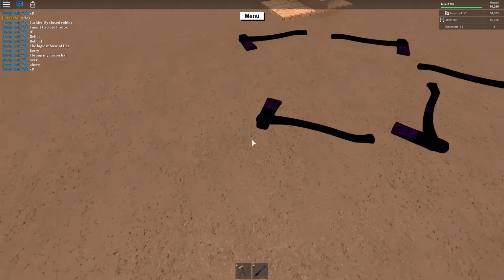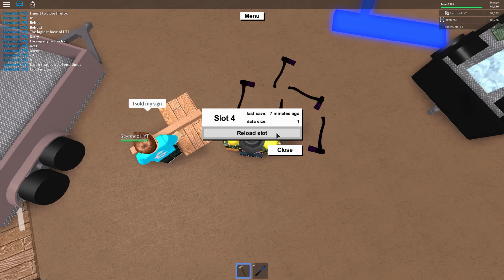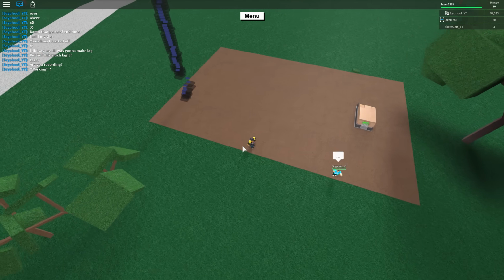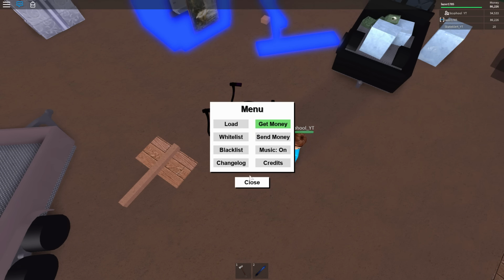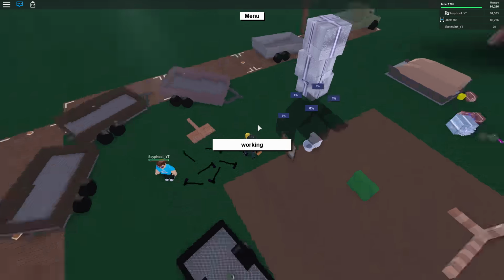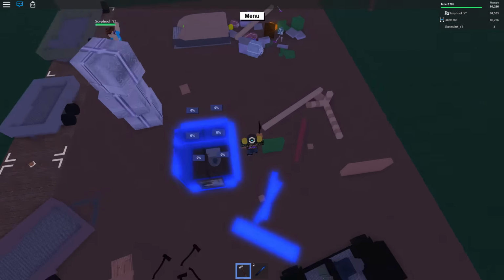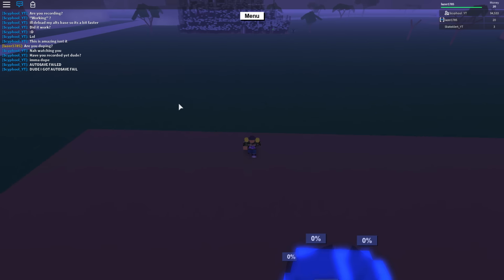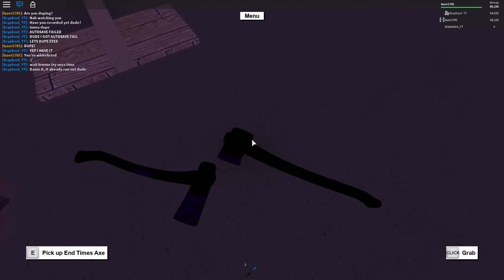[ROBLOX] Lumber Tycoon 2: How to dupe axes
Happy Holidays!

iiDopeDominuzz